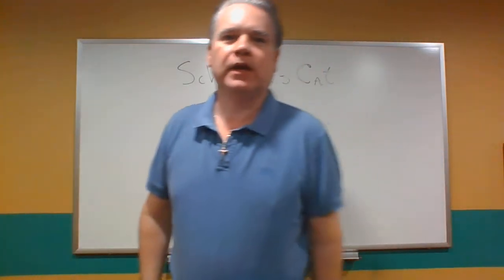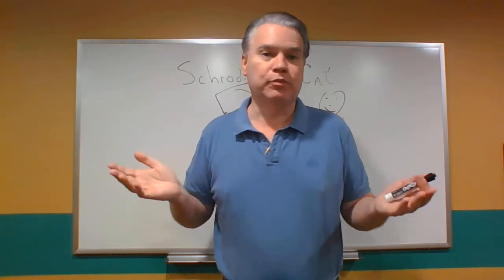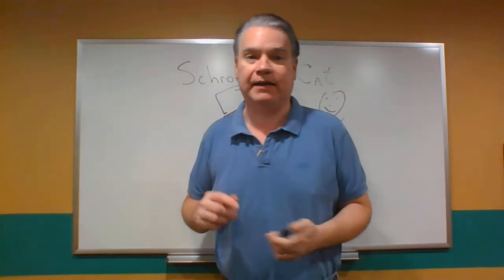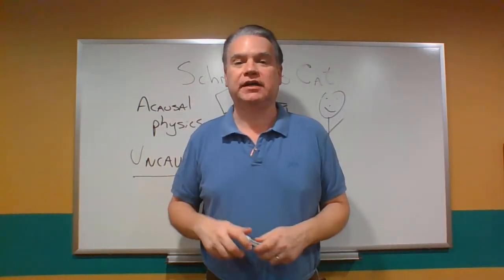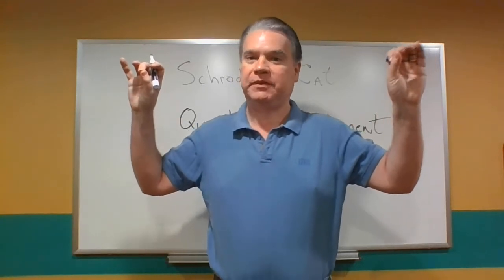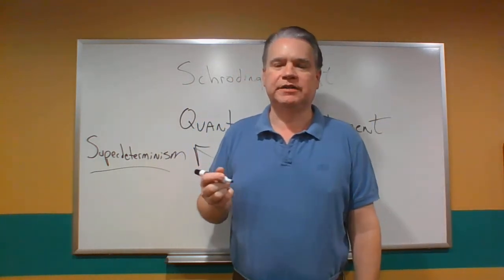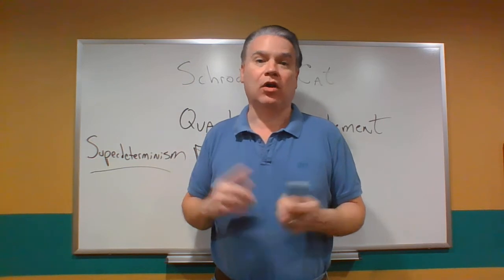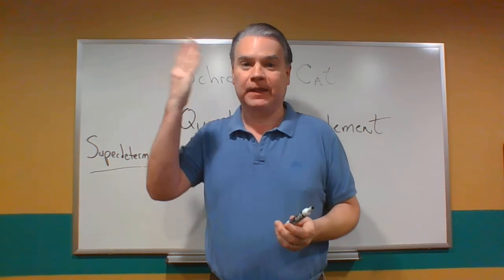Cosmological Arguments: Schrodinger's Cat Hosted by John J. Bannan